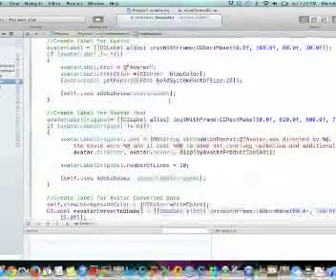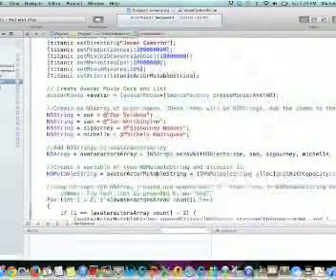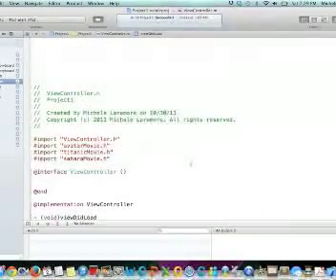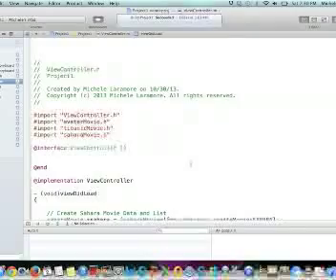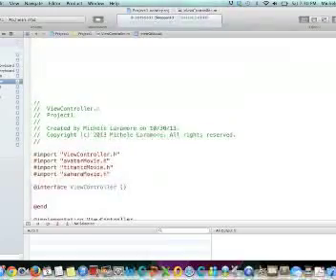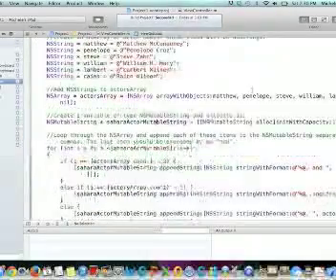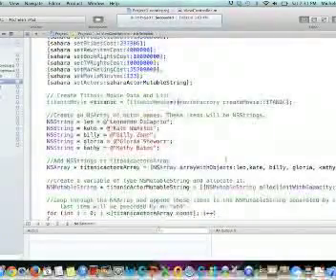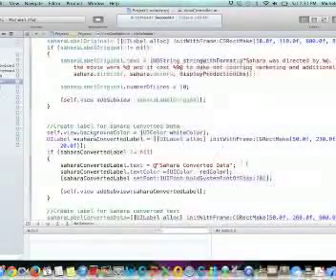AOC II Project 1